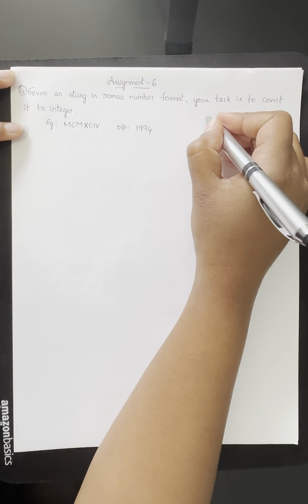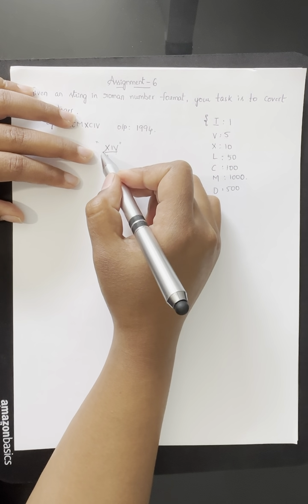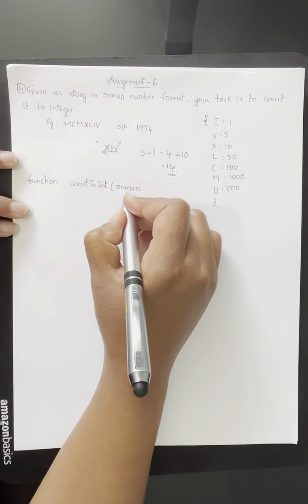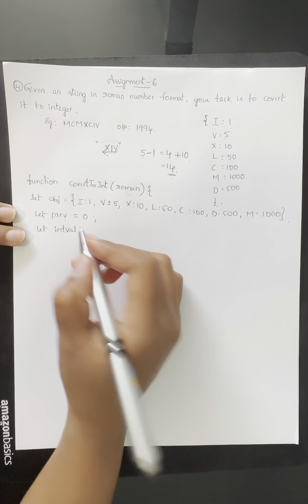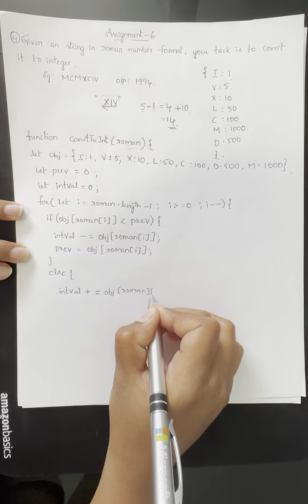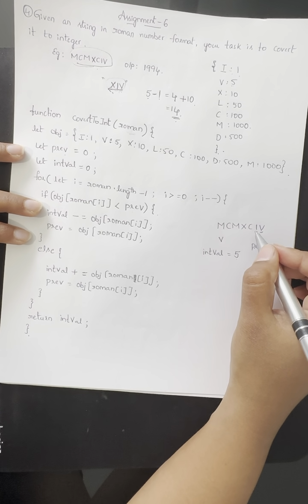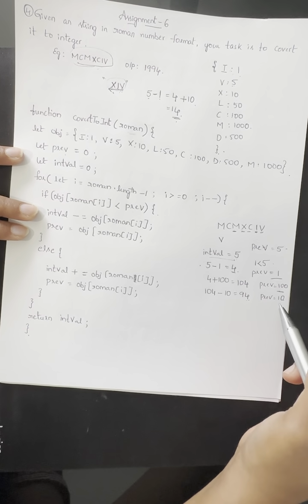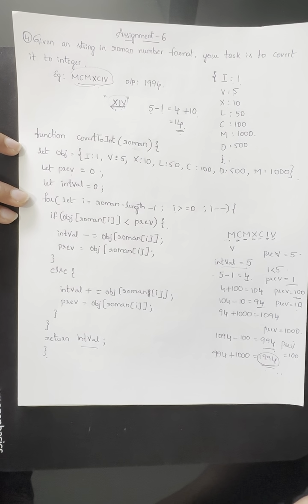Convert string in Roman number format to Integer.